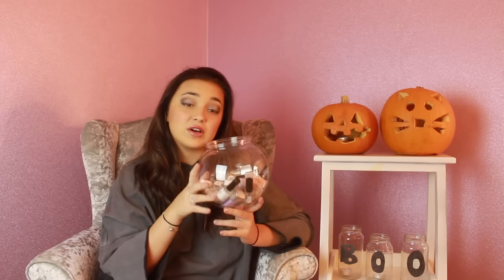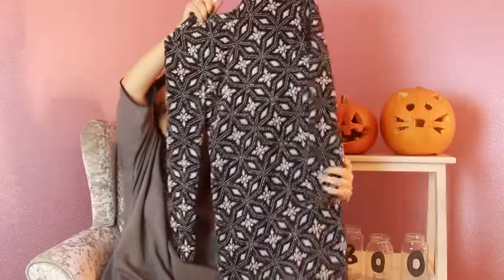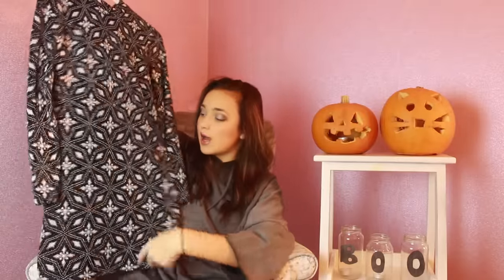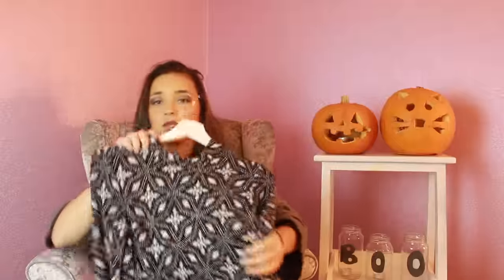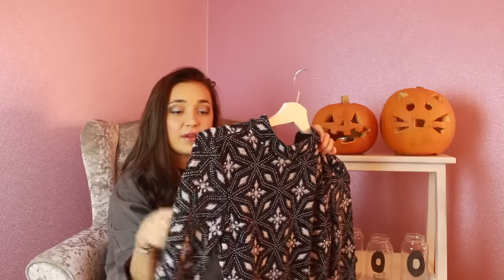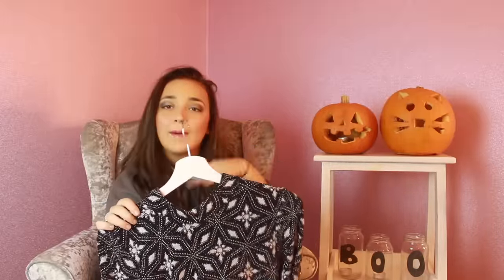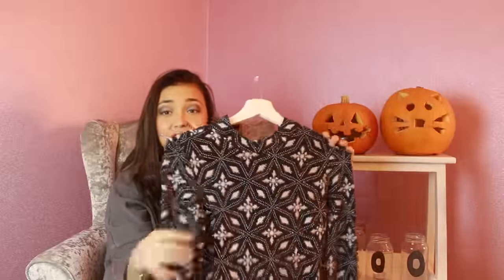October Favourites | Monthly Favourites | Lauren Platt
Thank every single one of you for you’re continuous support! It’s overwhelming and just absolutely just so appreciated!:)